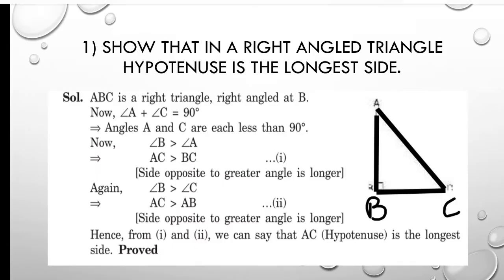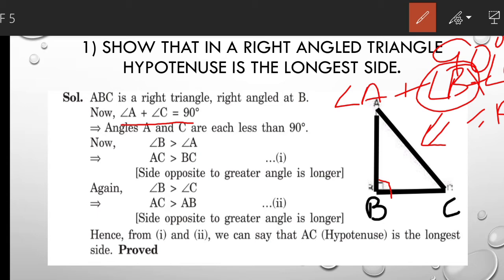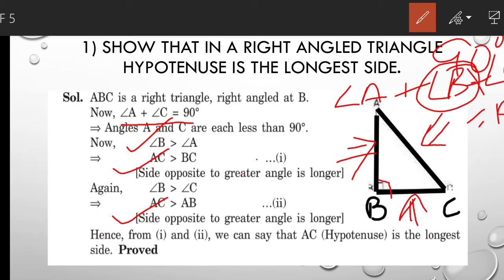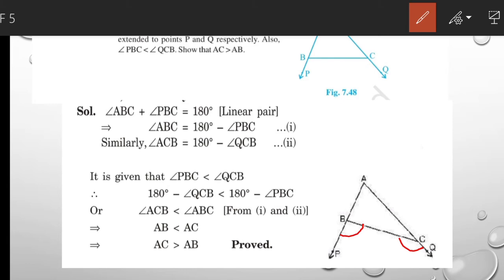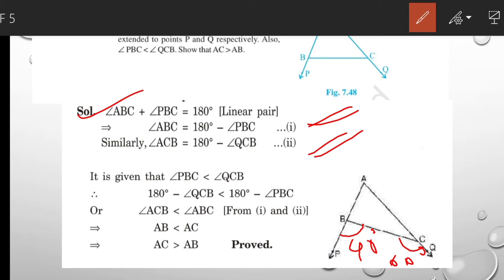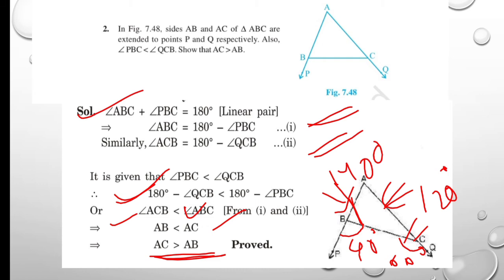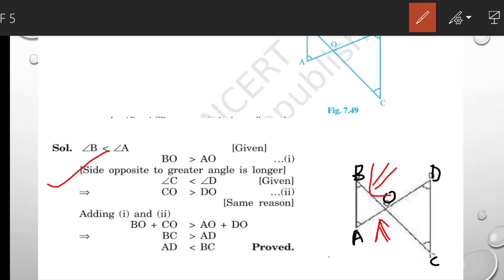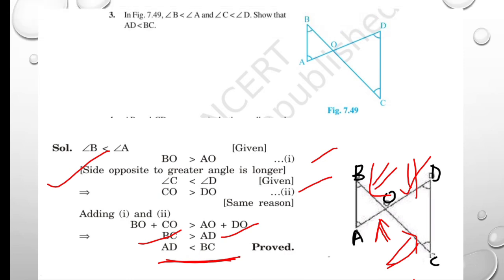Exercise 7.4 (1,2 & 3) Solution. CLASS-IX.